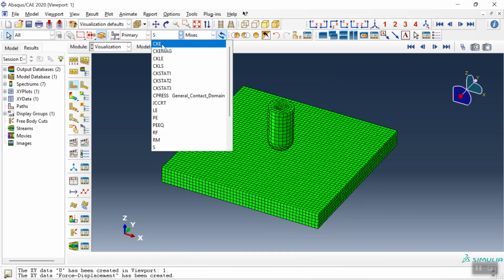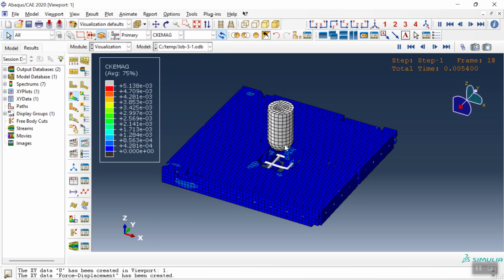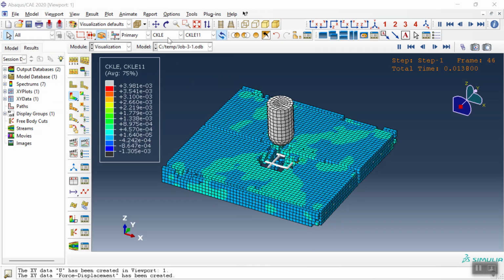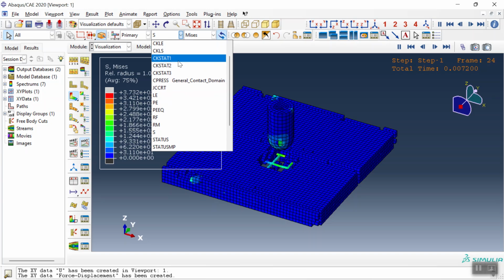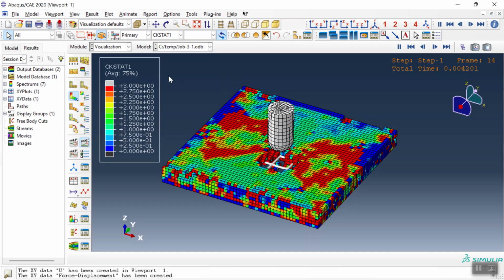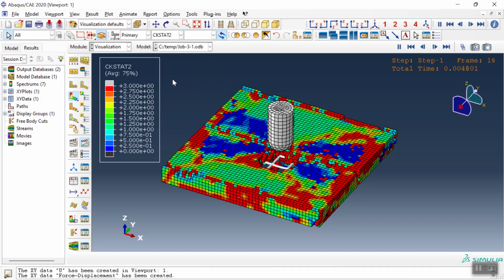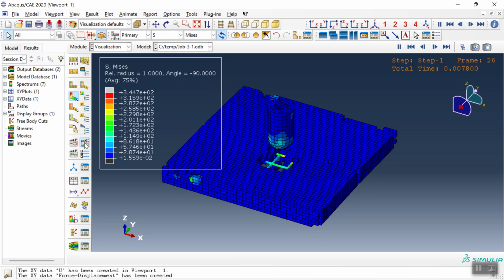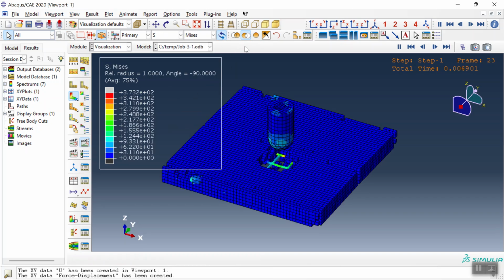Hammer Impact on an RC Slab Using the Brittle Cracking Damage Model in Abaqus